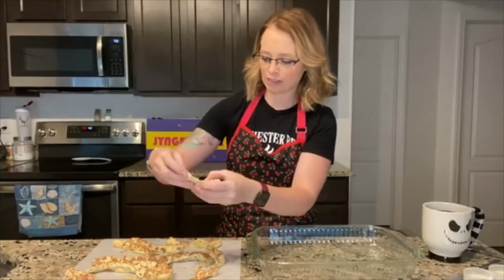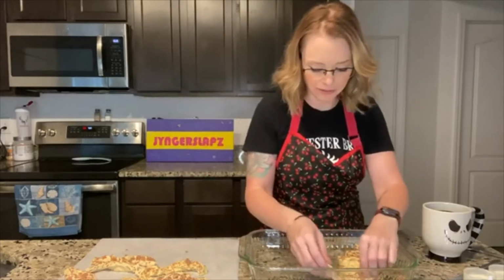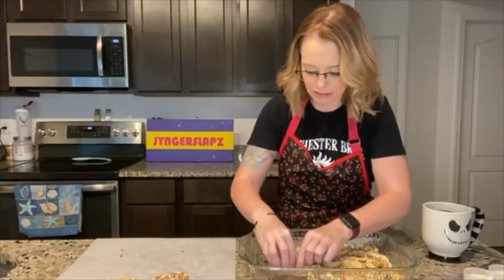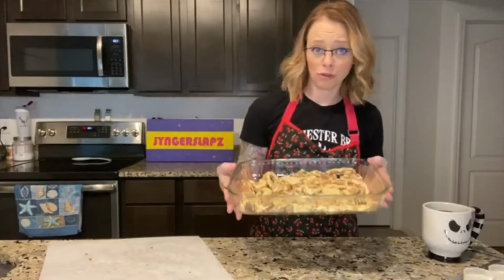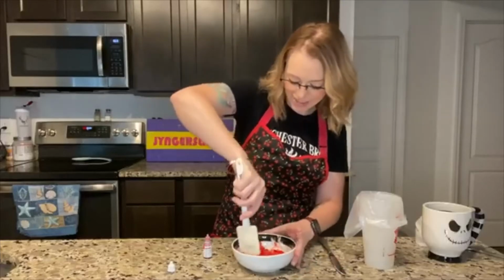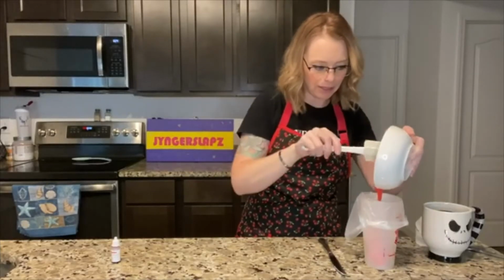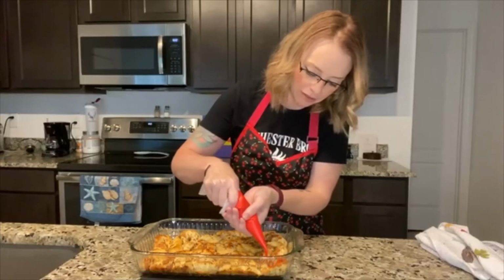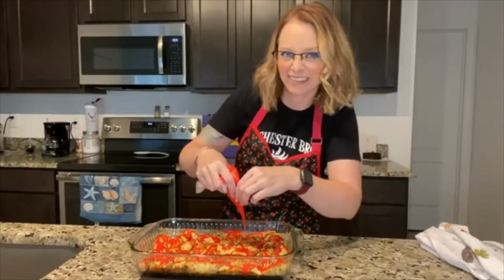Halloween Breakfast Treats | Edible Intestines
Halloween breakfast treats edible intestines. Imagine waking up on Halloween morning and chowing down on some intestines. With this quick how to video learn how to make a gruesome breakfast for the family with cinnamon rolls! If you try this recipe out, let me know the reaction you got in the comments. Enjoy!

New stuff goes up a few times a week. Between horror gameplays and movie reviews with a little something extra thrown in from time to time, there's something for everybody!